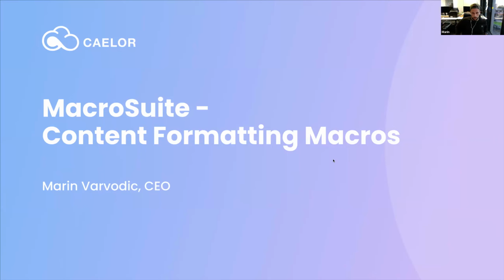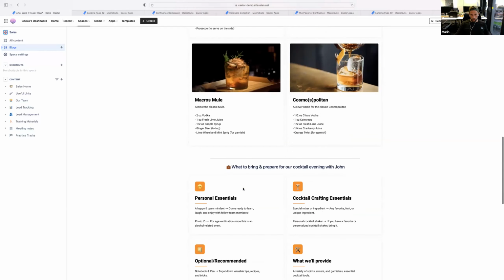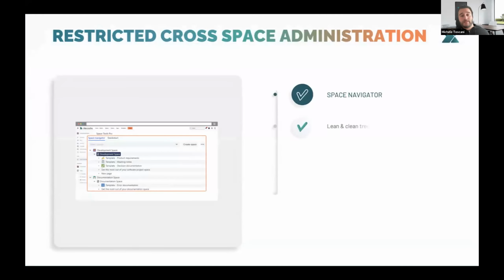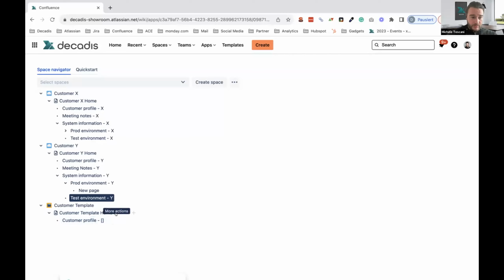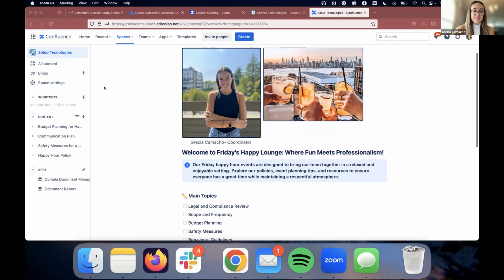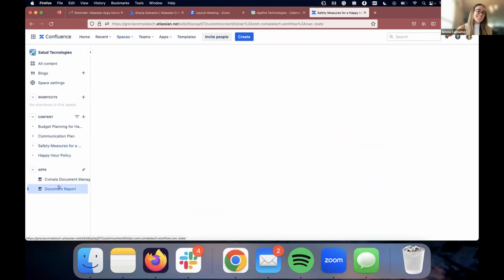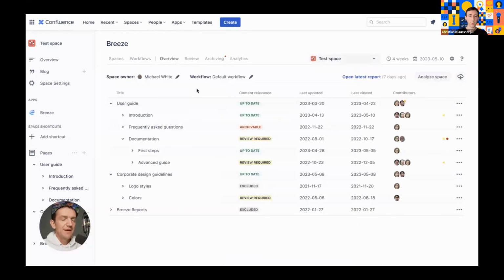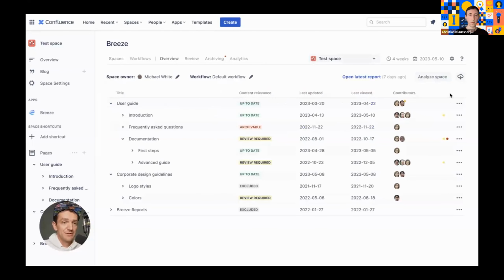September Appy Hours and Best App Demo | Atlassian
Appy Hours is an Atlassian Community monthly event where 4 Marketplace Partners go head-to-head for the title of Best App Demo. Learn more about the event or sign up for a chance to demo your app here.

September’s demo presenters include:

Marin Varvodic presenting MacroSuite - Content Formatting Macros [00:12]

Michele Toscani presenting Space Tools Pro for Confluence [7:38]

Grecia Camacho presenting Comala Document Management [15:11]

Adrian Hülsmann presenting Breeze – Document Management and Archiving for Confluence [21:55]

Find a local Atlassian Community Event in your city

Appy Hours is an Atlassian Community monthly event where 4 Marketplace Partners go head-to-head for the title of Best App Demo. Learn more about the event or sign up for a chance to demo your app